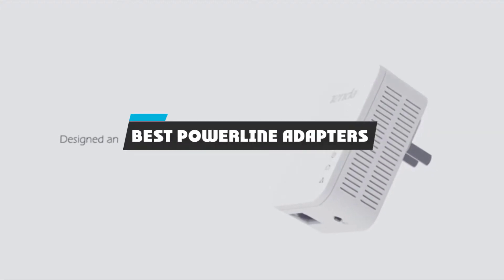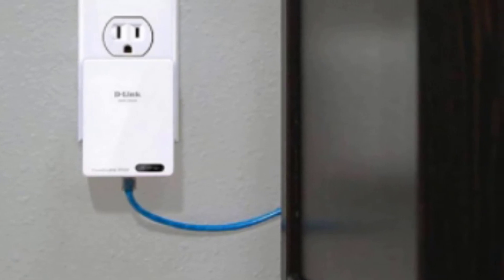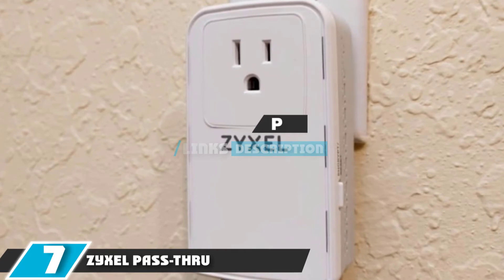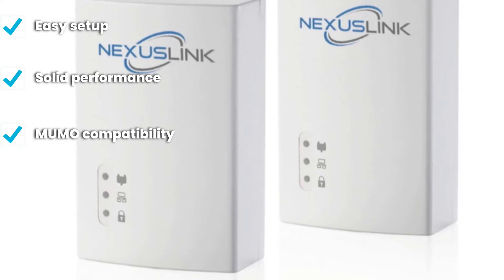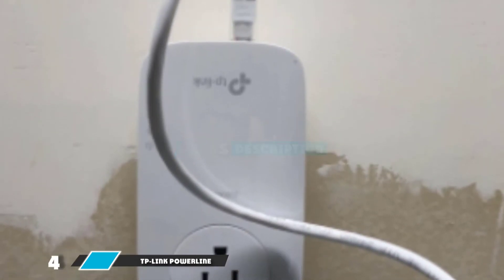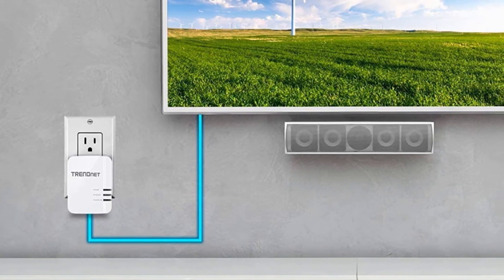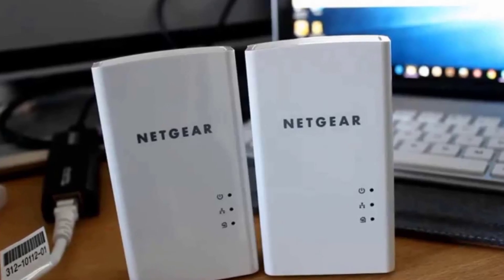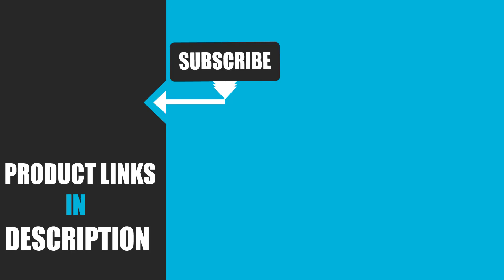Best Powerline Adapter In 2024 - Top 10 New Powerline Adapters Review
Links to the Best Powerline Adapters we listed in today's Powerline Adapters Review video & Buying Guide:

1. TP-LINK AV1000 TL-PA7017 KIT
2. NETGEAR POWERLINE 1200 MBPS (PL1200-100PAS)
3. TRENDNET POWERLINE 1300 AV2 ADAPTER KIT (TPL-422E2K)
4. TP-LINK POWERLINE ADAPTER AV2000 MBPS (TL-PA9020P KIT)
5. CPL DEVOLO MAGIC 2
6. NEXUSLINK GPL-1200-KIT
7. ZYXEL PASS-THRU ETHERNET ADAPTER AV2000 (PLA5456KIT)
8. TENDA AV1000 POWERLINE ETHERNET ADAPTER KIT (PH6)
9. D-Link AV2 2000 Powerline Network Adapter
10. TRENDnet 1200 AV2 Powerline Network Adapter

In this video, we have gathered the Powerline Adapters on the market in 2024. With all types of consumers in mind, we made this list through extensive research, pricing, quality, durability, brand reputation, and various other factors.

2. Best PS5 headsets

3. Best FM Transmitters

4. Best External Hard Drive

5. Best Wireless Gaming Mouse

6. Best Gaming Chairs

7. Best Gaming Tablets

8. Best Gaming Phones

9. Best Wireless Chargers

10. Best Razer Keyboards